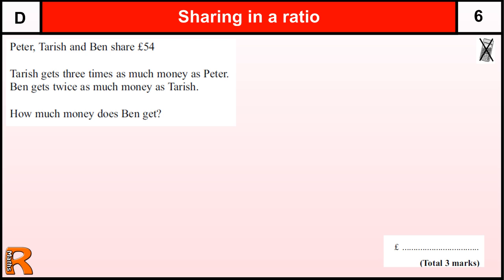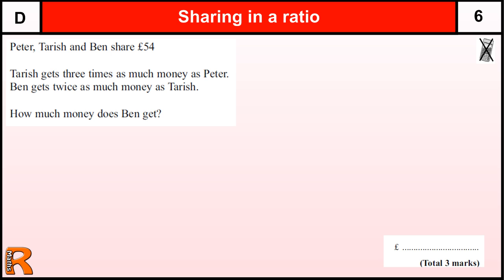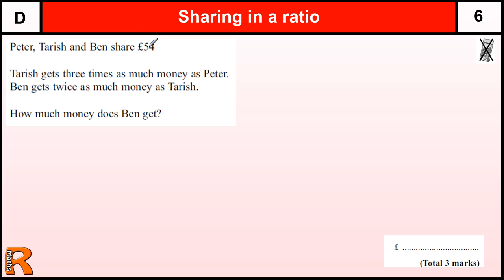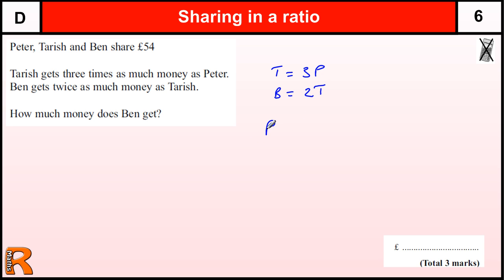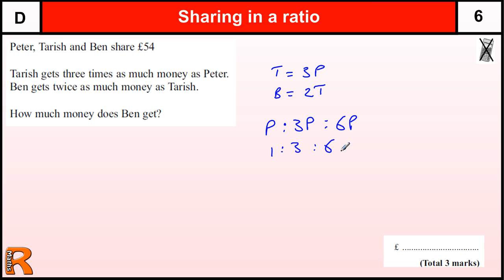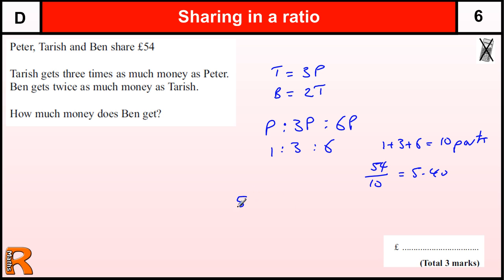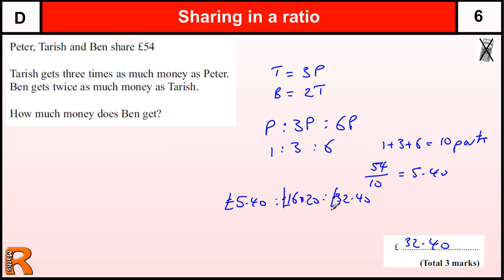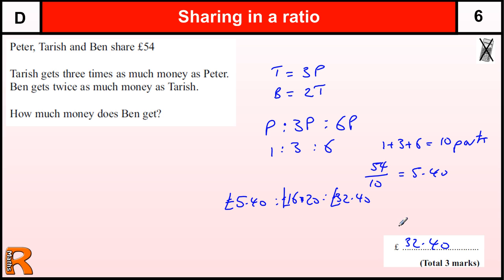Sharing in a Ratio GCSE Maths Foundation revision Exam paper practice & help